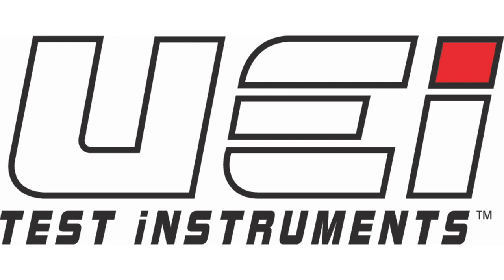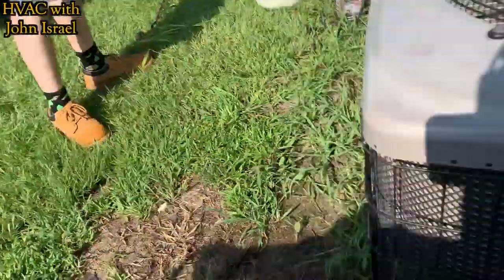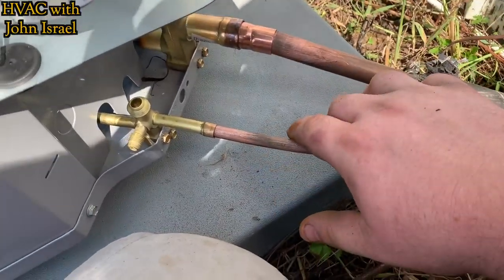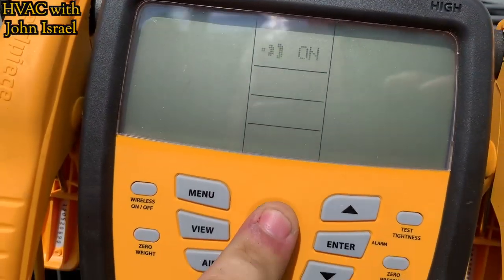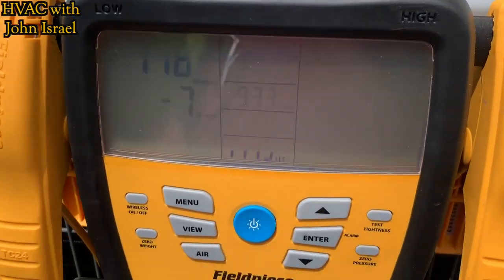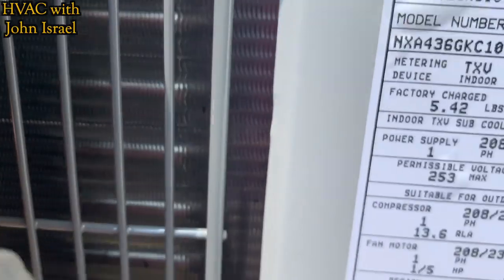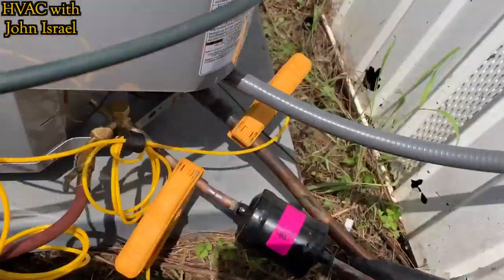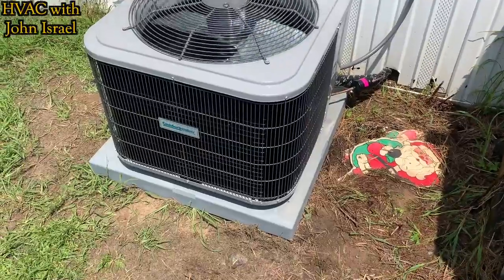HVAC | Condenser Change Out